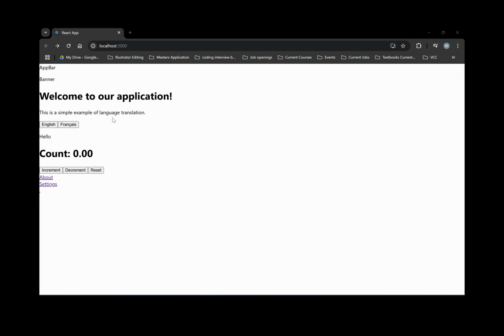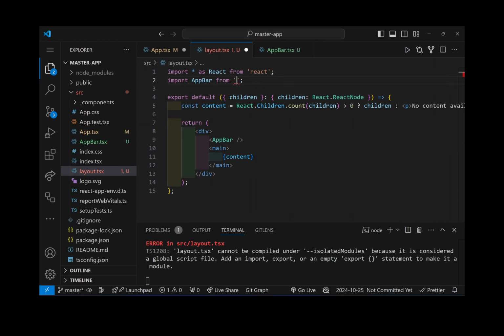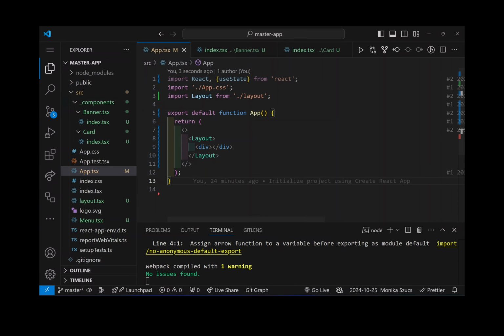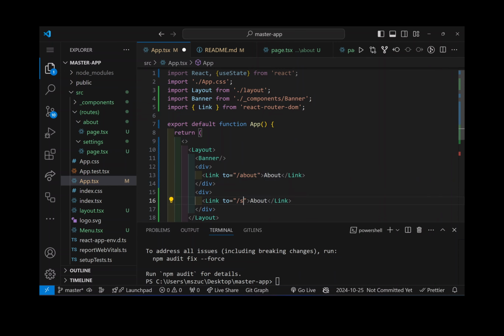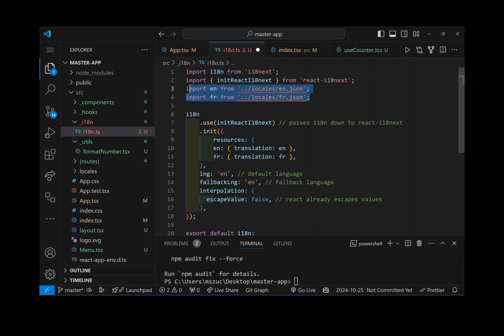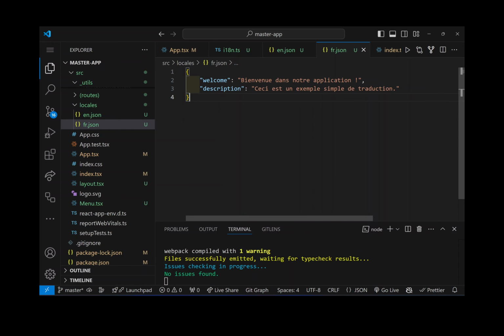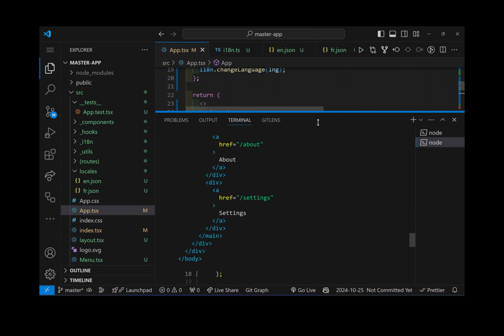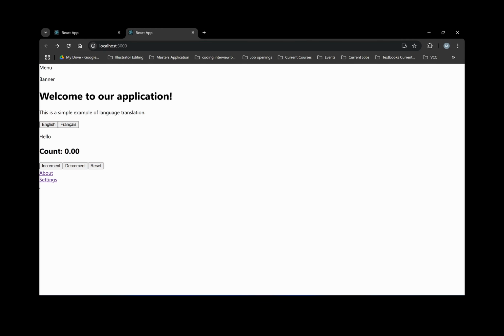2025 Master React Application Tutorial For Beginners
Learn the basics of React, such as components, tests, hooks, i18n, utils, routes, locales, and layouts.